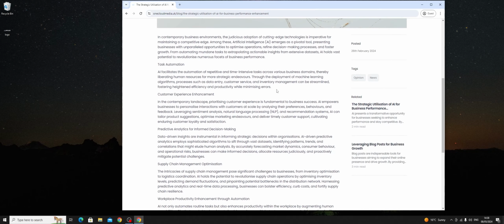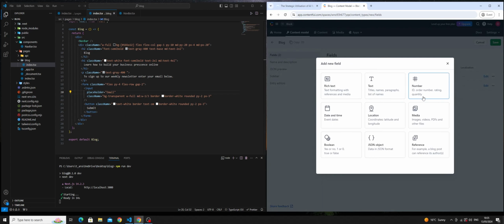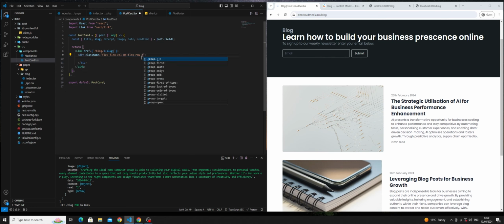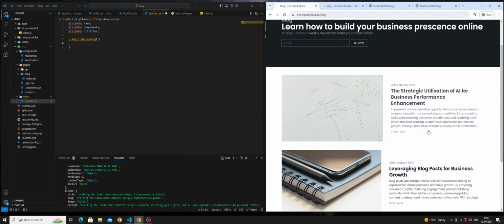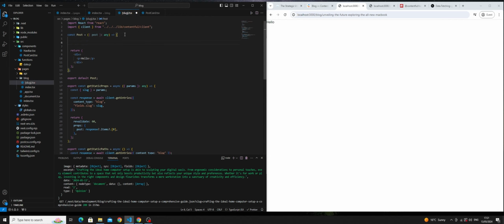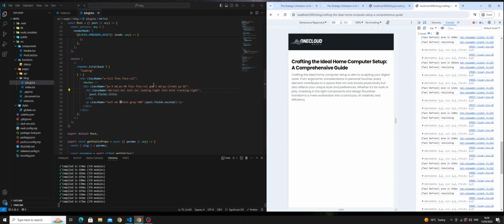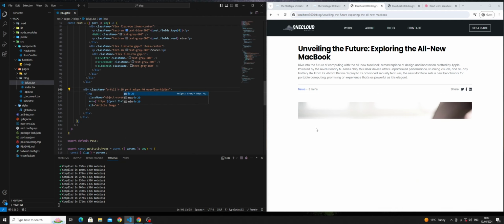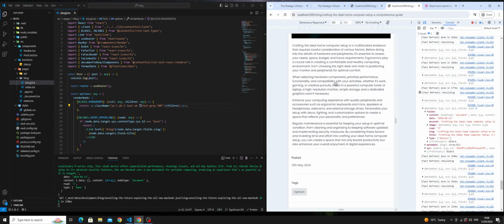Building a Stunning Blog from Scratch with Next.js and Tailwind CSS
Learn how to create a beautiful and functional blog from scratch using Next.js and Tailwind CSS in this step-by-step tutorial. Follow along as we cover everything you need to know to build your own fully customizable blog, from setting up the development environment to styling with Tailwind CSS and integrating dynamic content with Next.js. Start your blogging journey today.